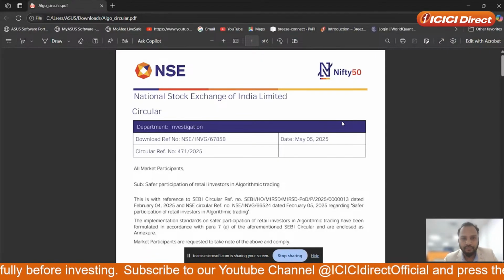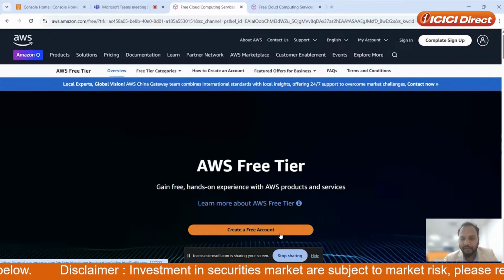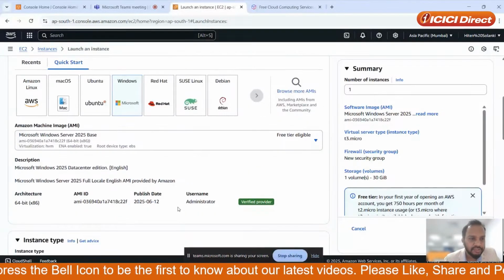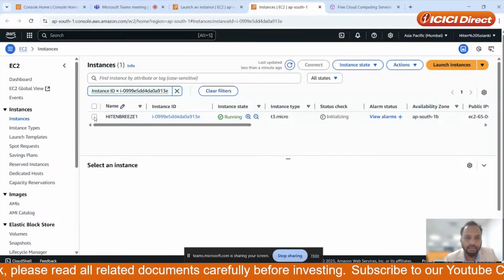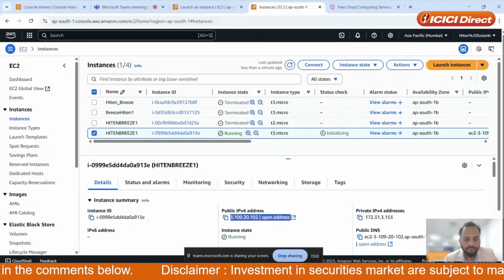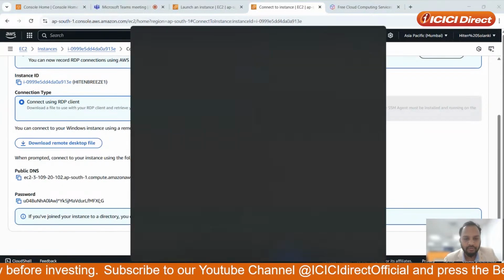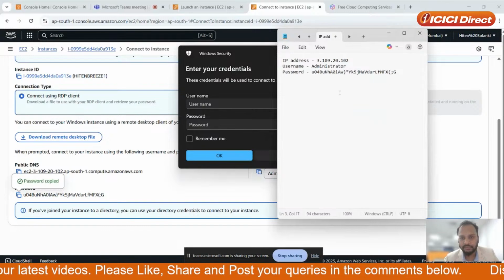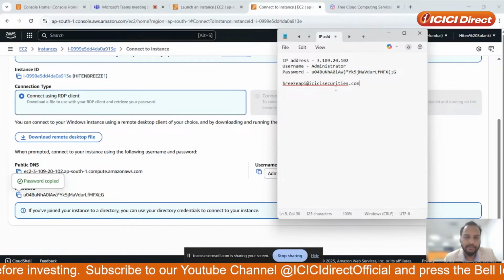How to Associate Static IP to AWS EC2 Instance | ICICI Direct.